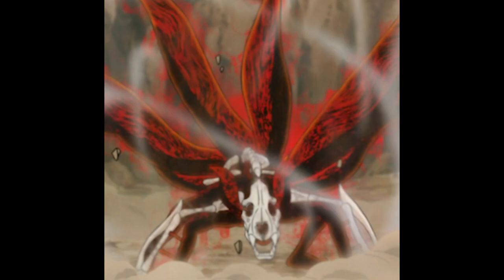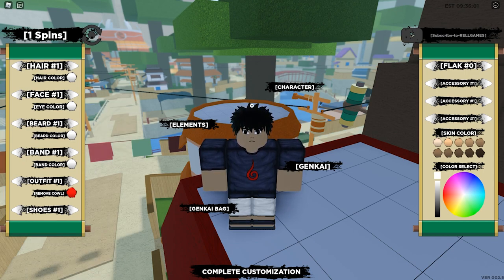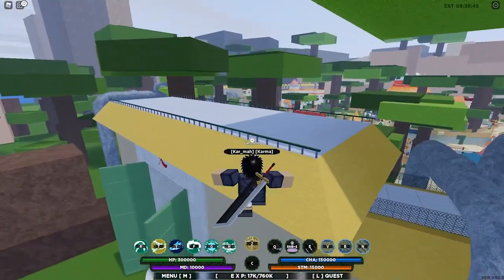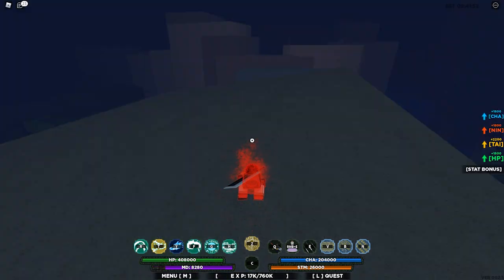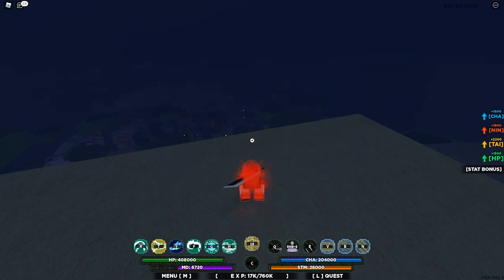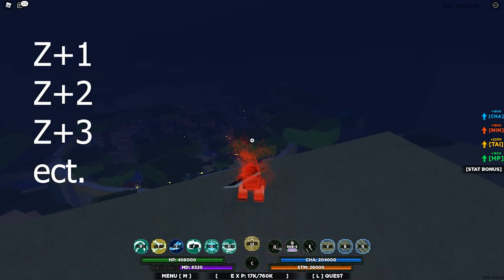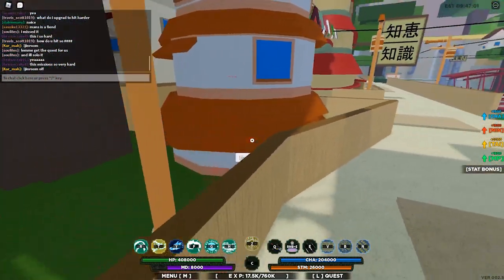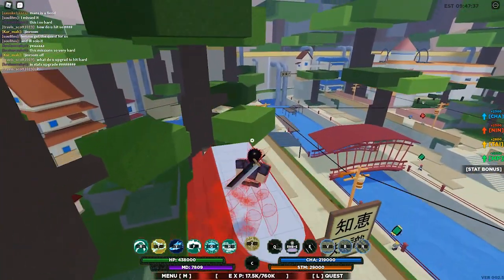[3 NEW CODES] How to Become a Jinchuriki/Get a Tailed Beast! | Shinobi Life 2 | ROBLOX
How to Become a Jinchuriki/Get a Tailed Beast in Shinobi Life 2. This video explains the steps of how to become one and how to upgrade your cloak.

CODES:
RELLsin!
RELLvex!
SUB2RELLGAIM!